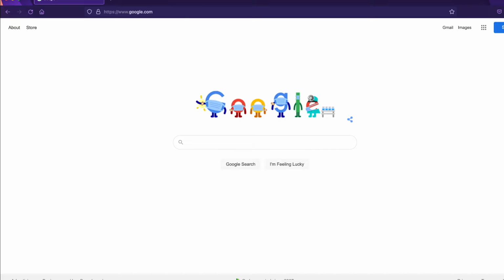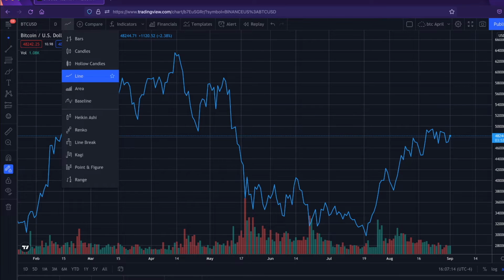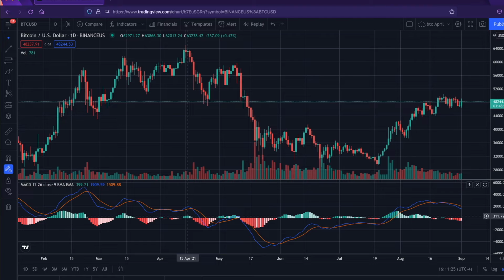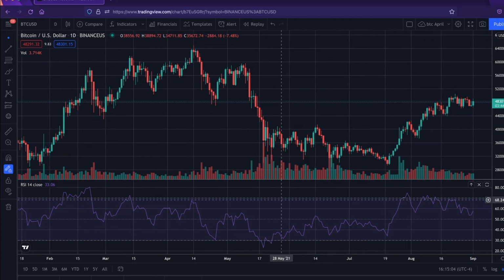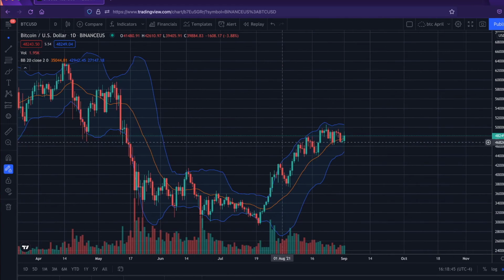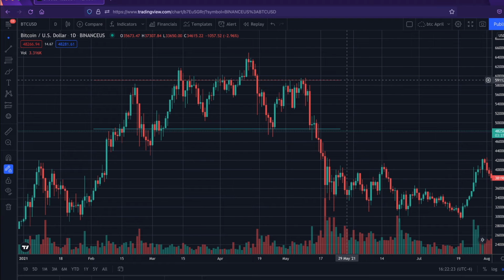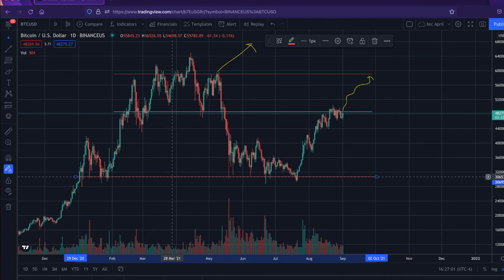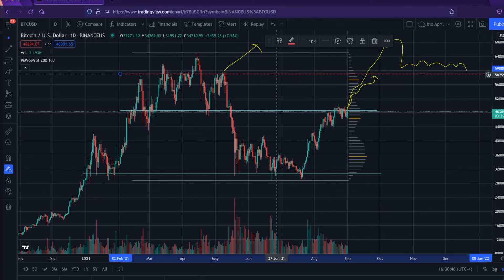Intro to Crypto Technical Analysis (Easy Tutorial)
Key Takeaways
- Your technical analysis won't look like anyone else's, everyone sees the market differently
- TradingView is a leading trading platform; almost any market chart and indicator can be found there

Links from the lesson:
TradingView

The Ultimate Beginner Crypto Course: Unit  4B, Lesson 7

This unit will help you research and understand the different crypto tokens and projects you will come across.  A basic overview of trading and price development can also be found here.

The Ultimate Beginner Crypto Course walks you through the key concepts of cryptocurrencies, why they're so special, and what you can do to begin investing in and owning crypto.

Want to get started with crypto fast, easy, and start earning passive yield? Get Quick Crypto, our step-by-step eBook to speed up your process of getting your foot in the door when it comes to investing in crypto.  Click below.